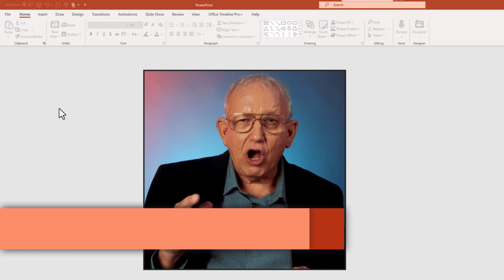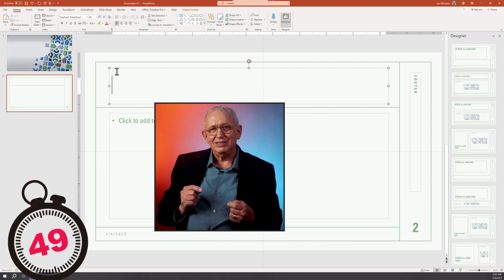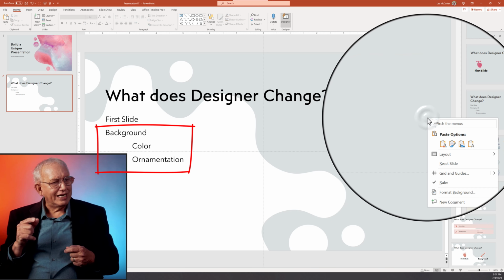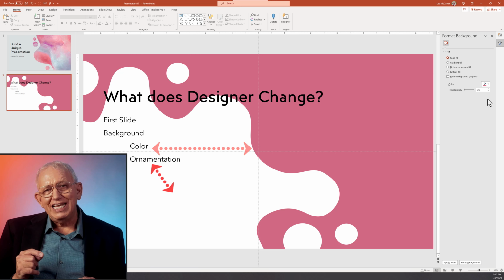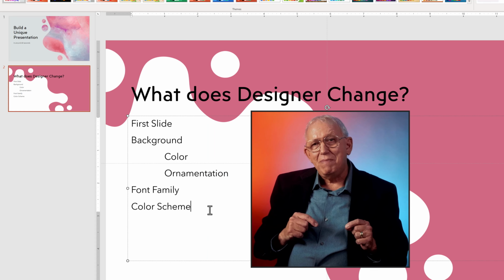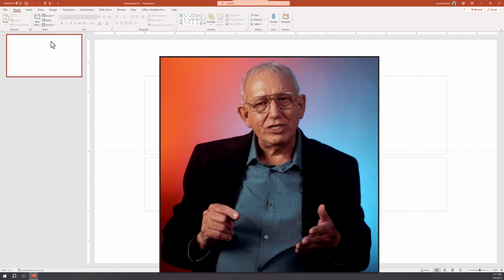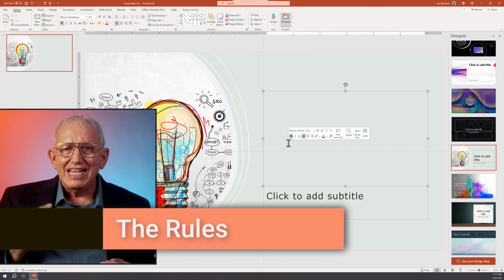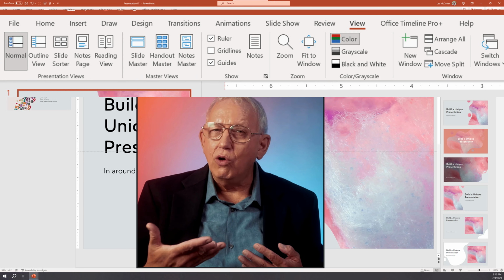Unique PowerPoint Themes in 68 Seconds - New 2023 Trick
PowerPoint has new powers to create unique-looking presentations with just a few clicks of the mouse.  This trick will use DESIGNER to create not just a fresh slide, but a whole new slide deck theme. And for FREE in the latest Office 365 for both Windows and Mac.

🎬 --VIDEO CHAPTERS-- 🎬
00:00 Intro
00:32 The 68-Second Trick
02:56 What Elements Were Modified
07:25 The Cool Bonus Trick
09:56 The Rules to Make This Work
10:53 Slide Master